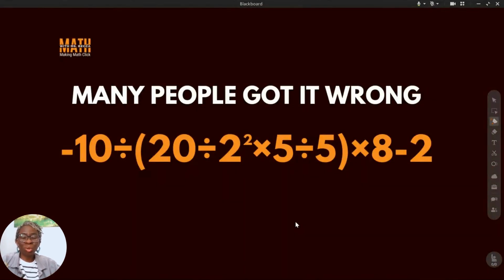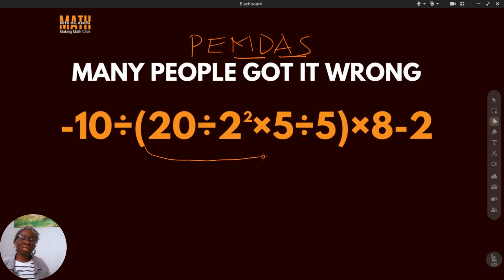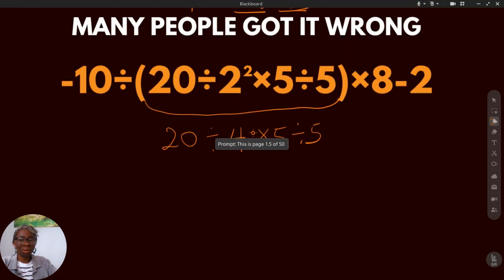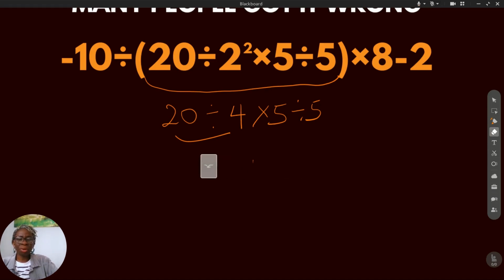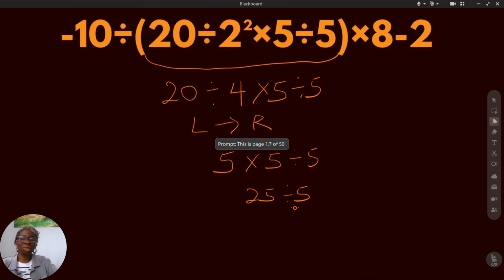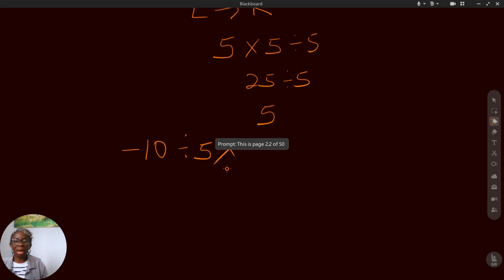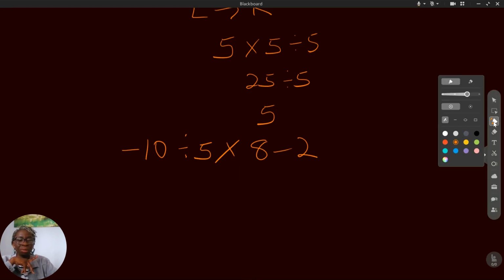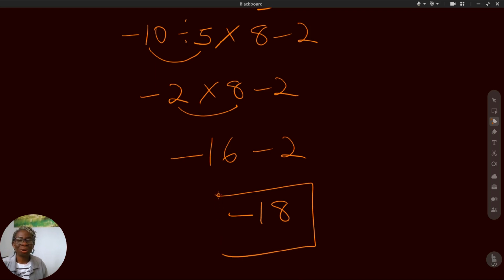Most People Get This Math Problem Wrong!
Join me in this engaging video where I explain how to use the order of operations (PEMDAS )rule.

📌Reach out for personalised help